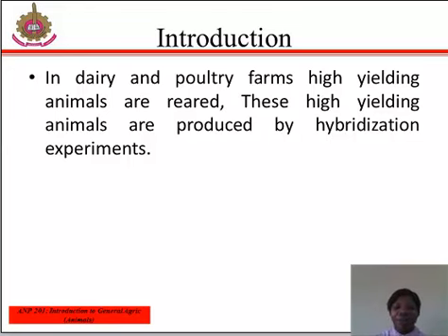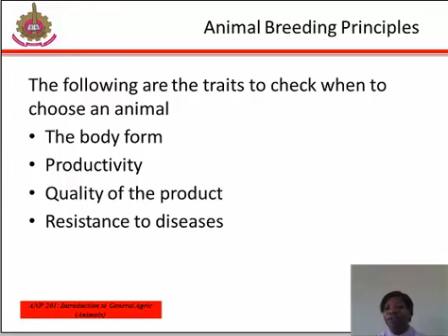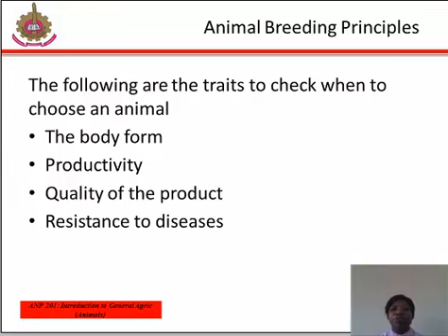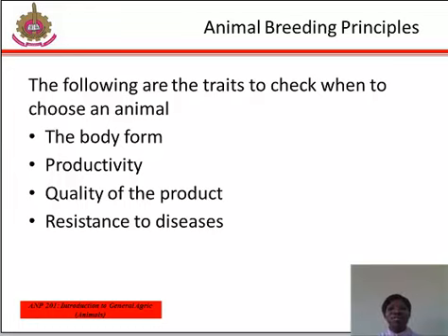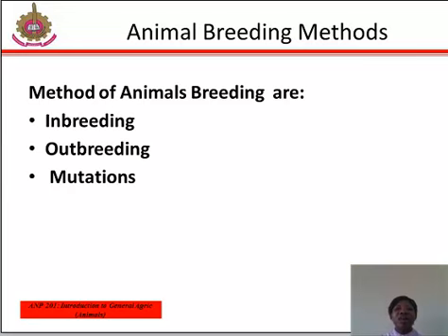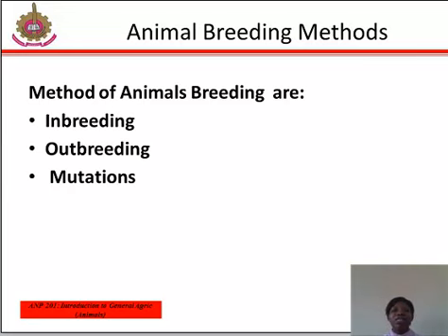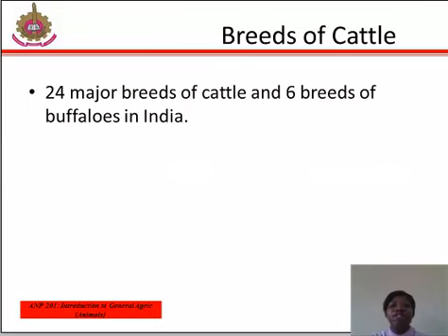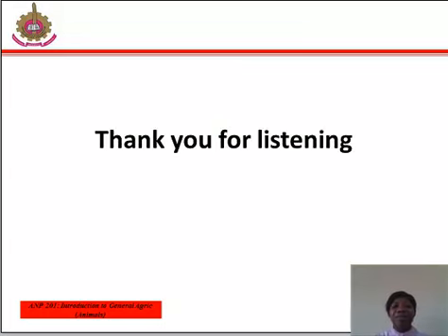ANP 201 STUDY SESSION 12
ANP 201 - INTRODUCTION TO GENERAL AGRIC (ANIMALS)